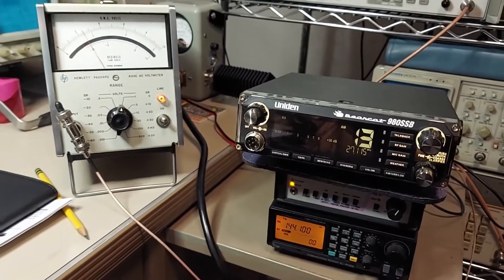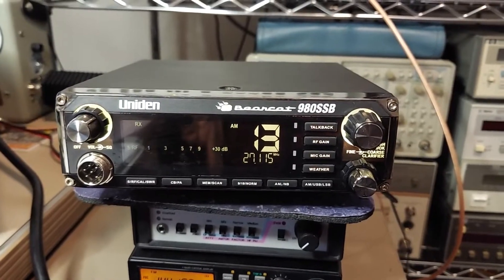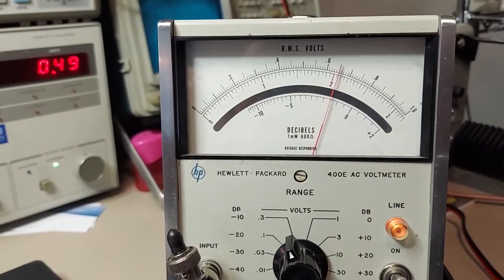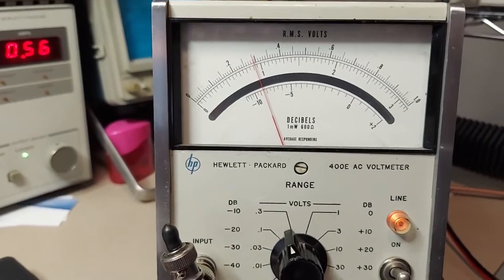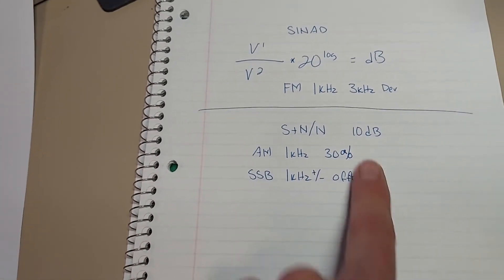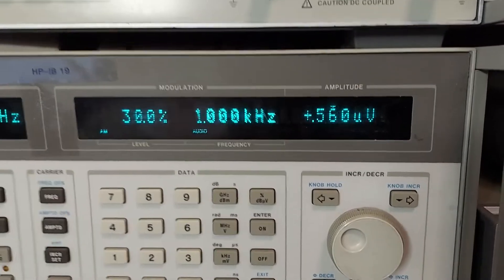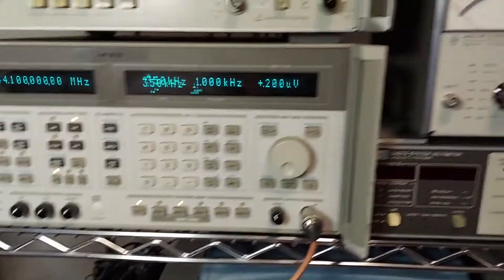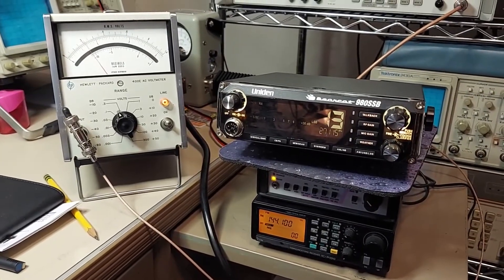Performing receiver SINAD and S+N/N measurements.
In this video I give a tutorial on how to measure basic receiver sensitivity using the SINAD and S+N/N measurement procedures.